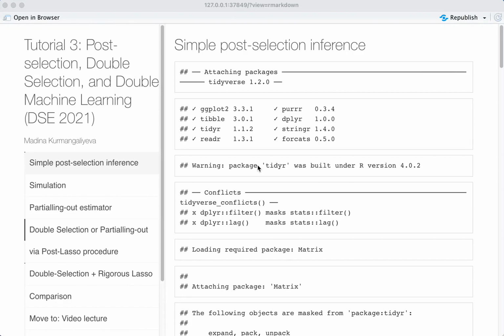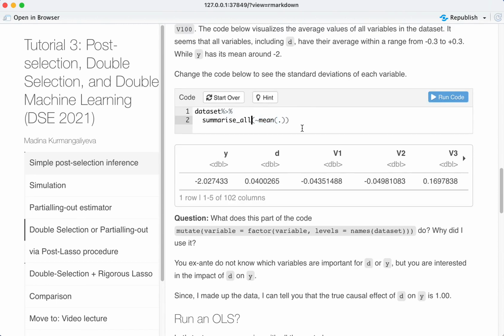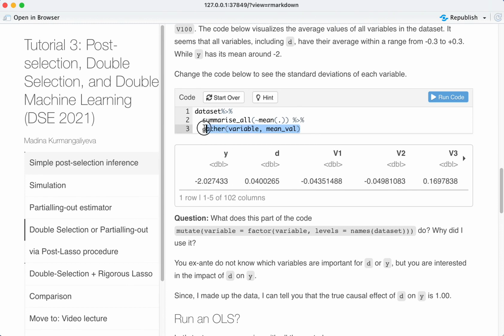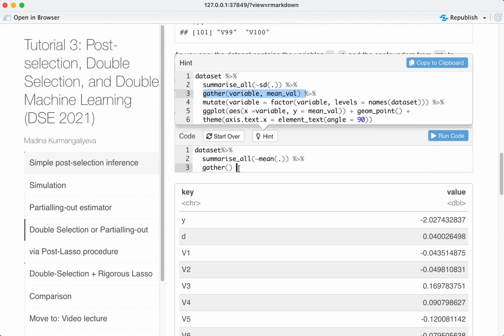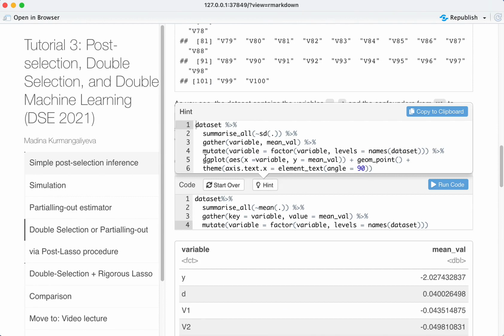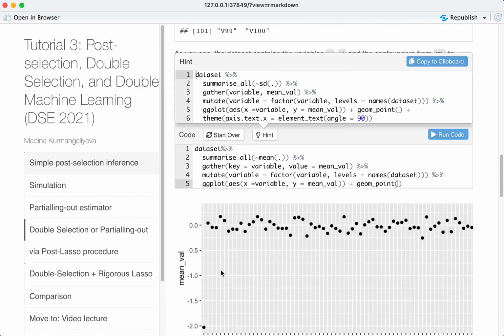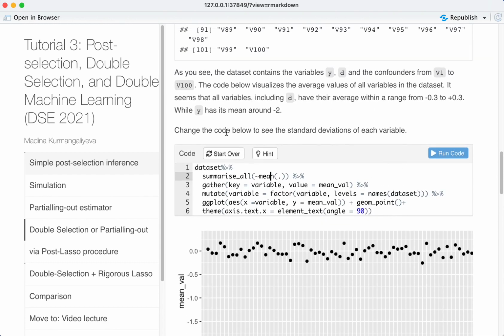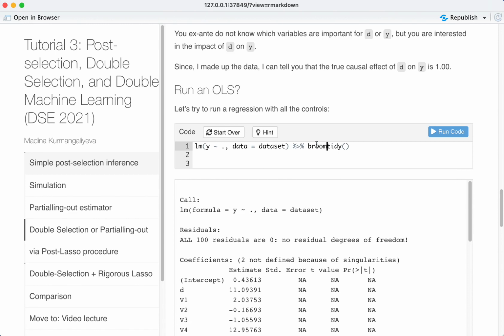Tutorial Double Selection estimator Part 1